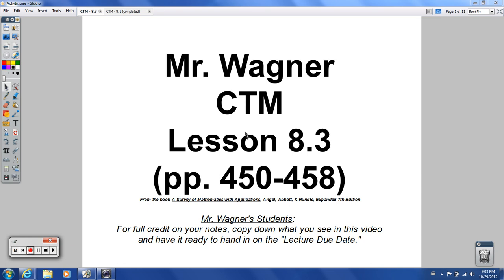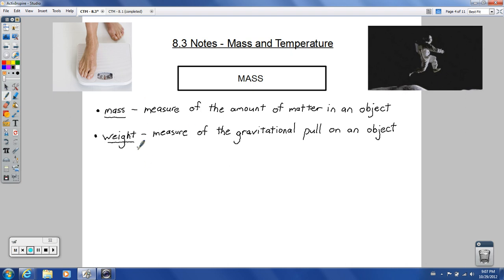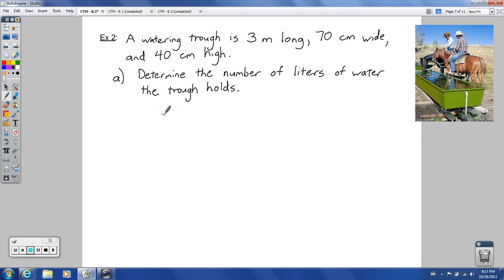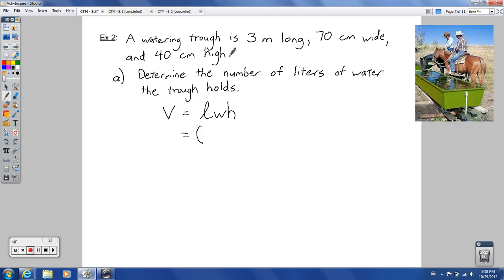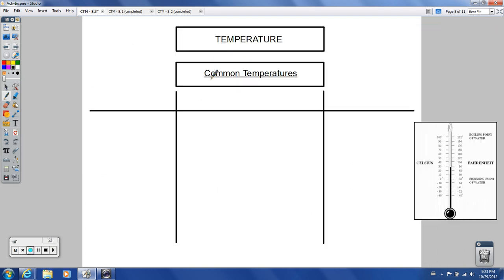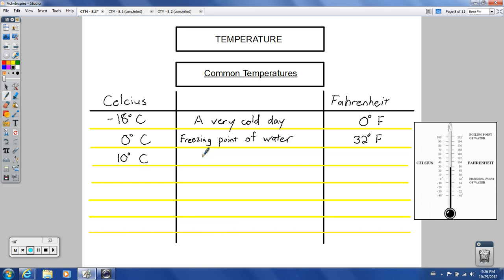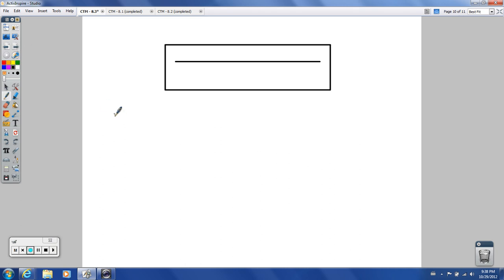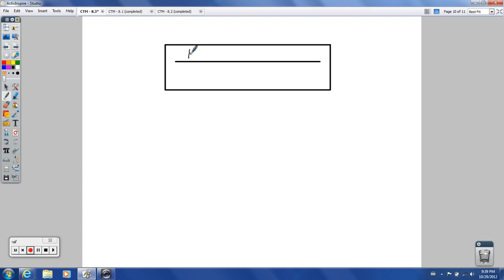CTM - 8.3 - Mass and Temperature